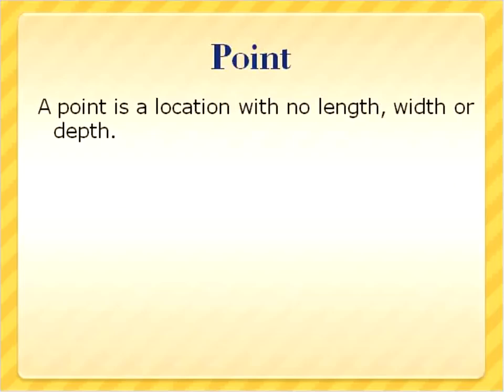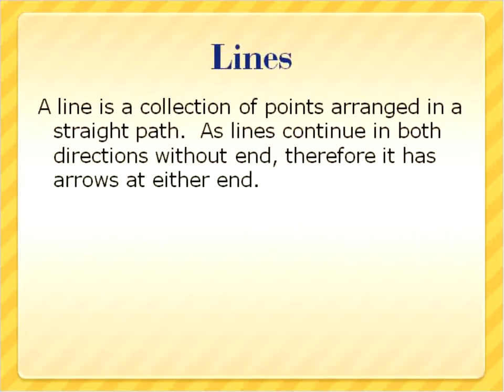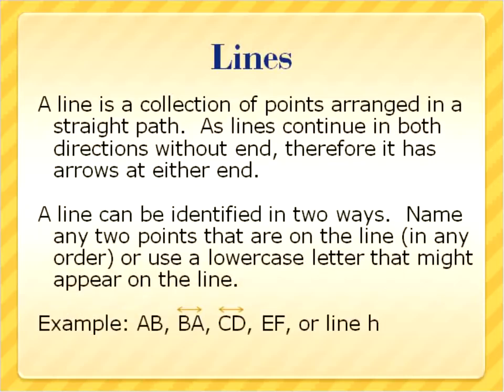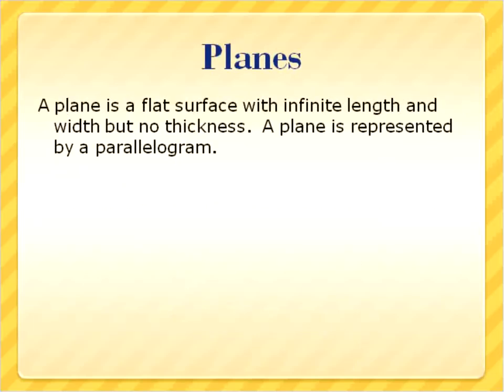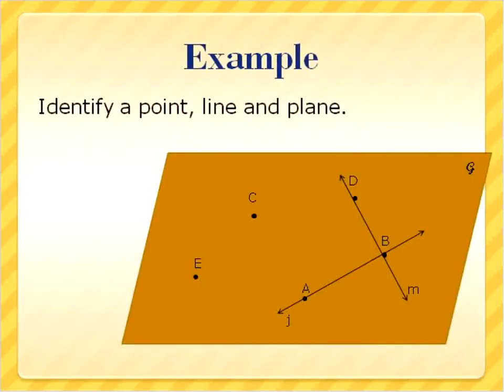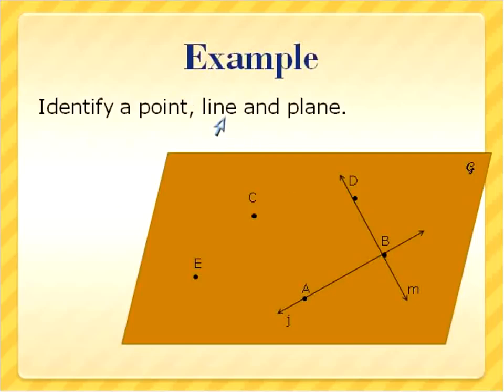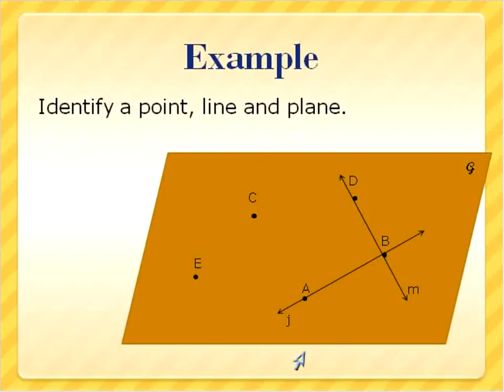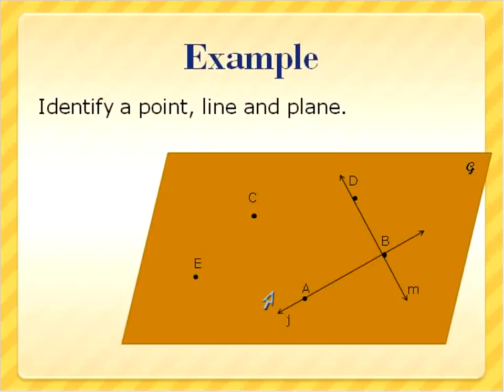01 Geometry Lesson 1 Points, Lines and Planes Simplifying Math